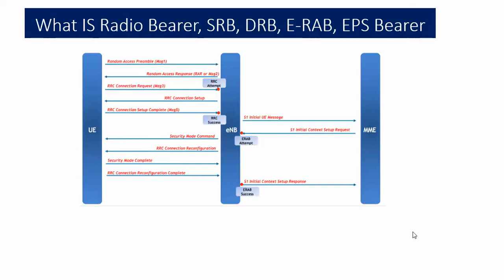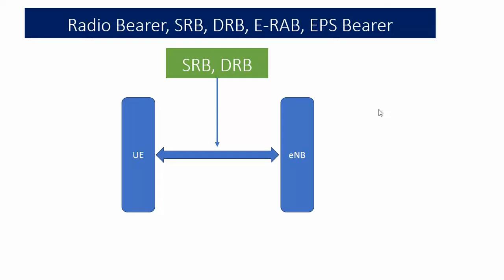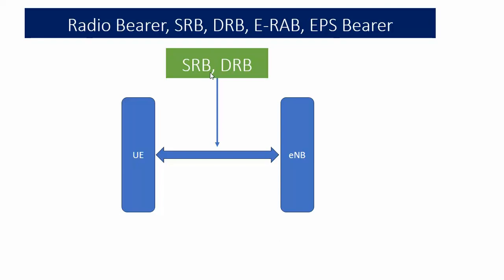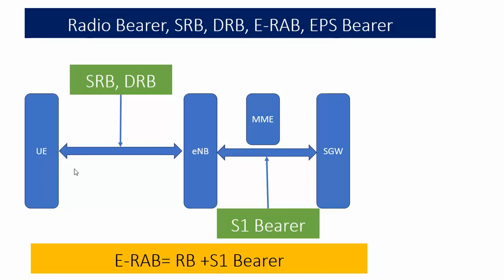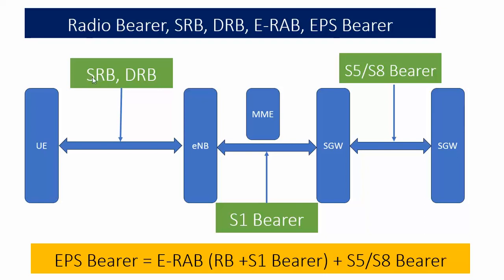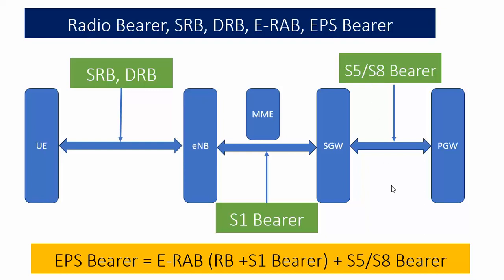Radio Bearer || SRB || DRB || ERAB || EPS Bearer